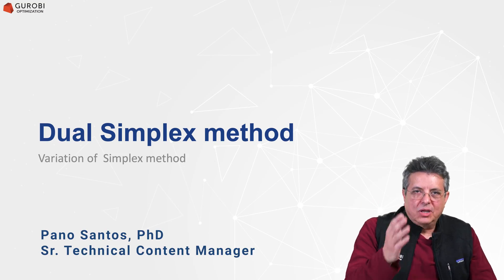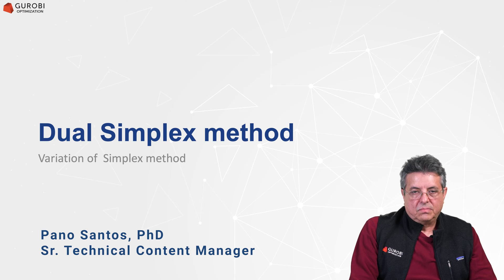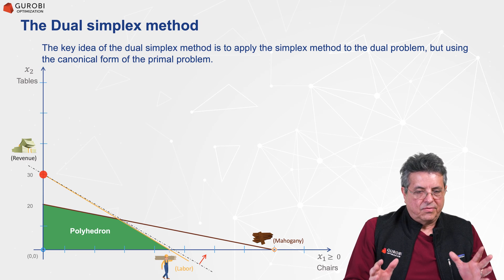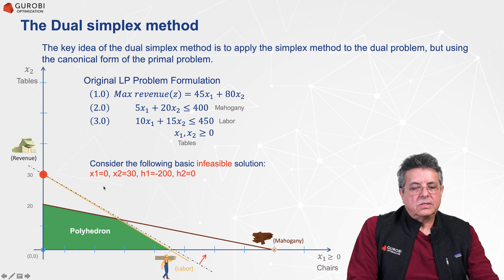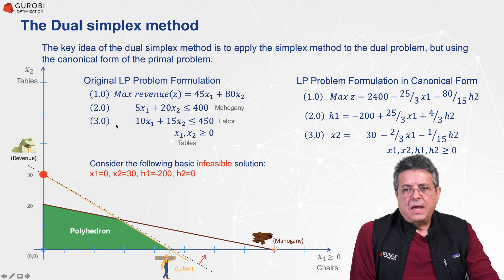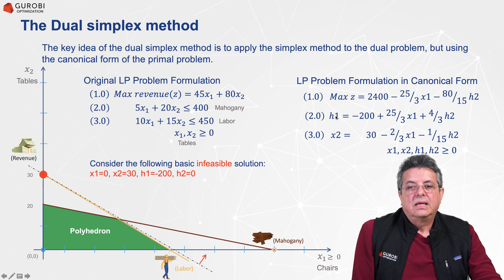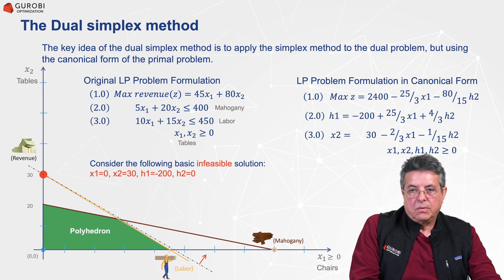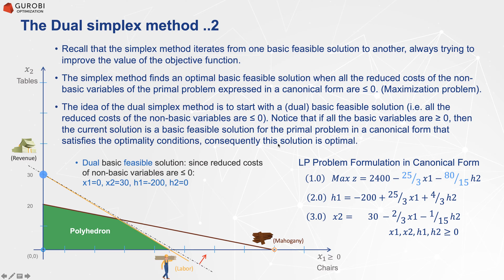Chapter #14: Dual Simplex Method [slide 223-230]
About Gurobi